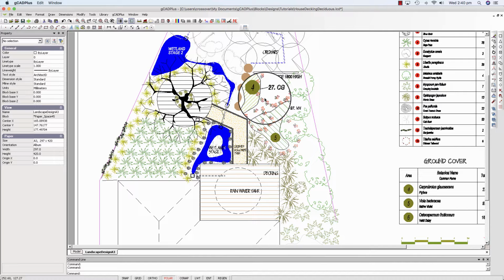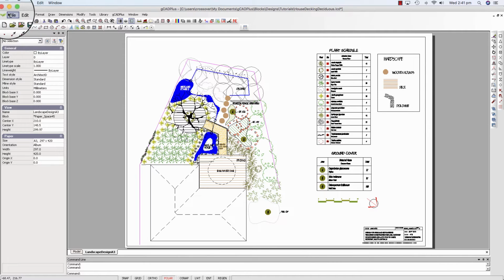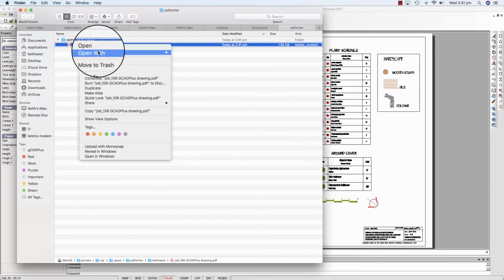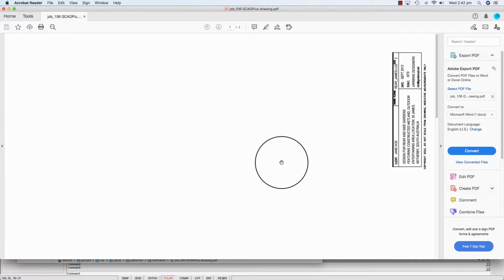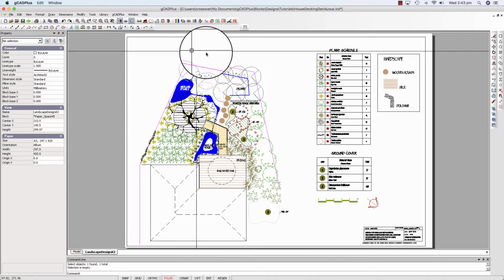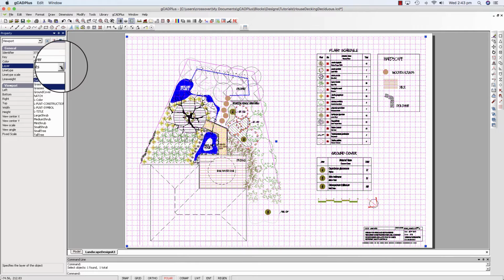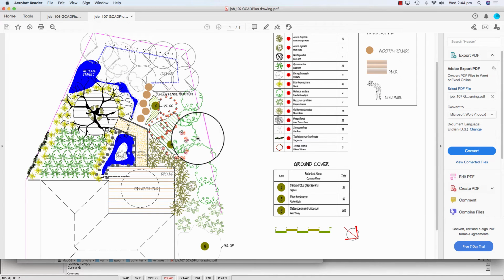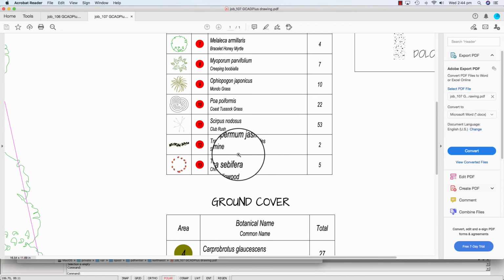Use PDFWriter on a Mac to print a high resolution PDF file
A gCADPlus Mac user was frustrated when trying to plot a design from a layout sheet. The only elements that showed correctly were the title block information. As a high-quality print was required, we recommended the use of PDFWriter, one of the few PDFWriters available for the Mac. After some detective work, we showed that the problem was caused by our user inadvertently setting the floating viewport to a non-printing layer (called DEFPOINTS). This particular layer comes from the AutoCAD world and is reserved for those entities that a designer does not want to be printed. Once the floating viewport was set to a printing layer, the problem was resolved.